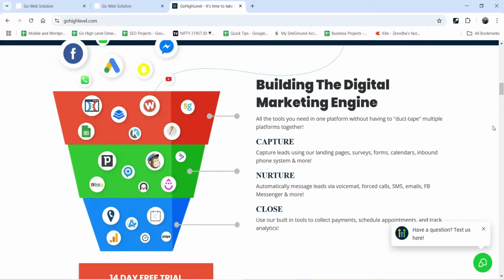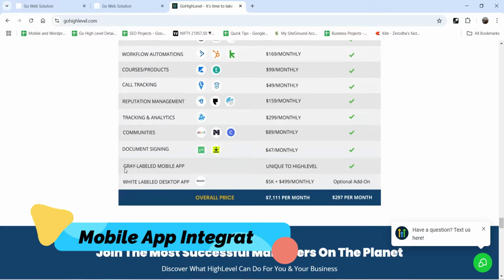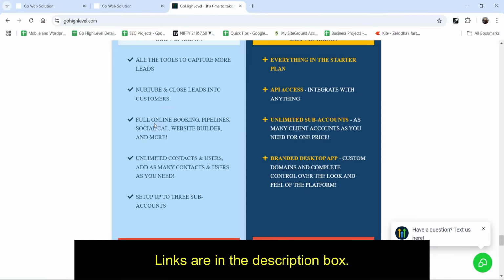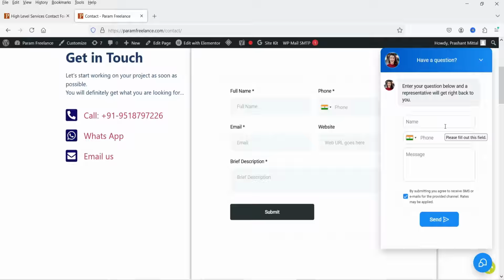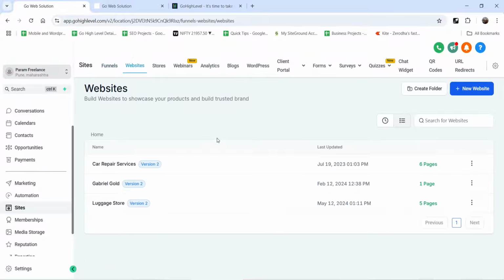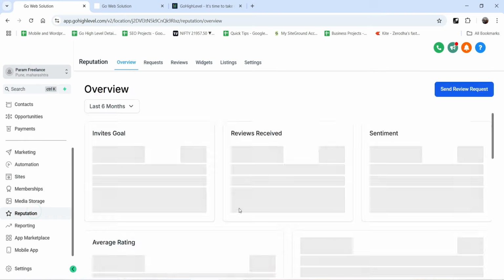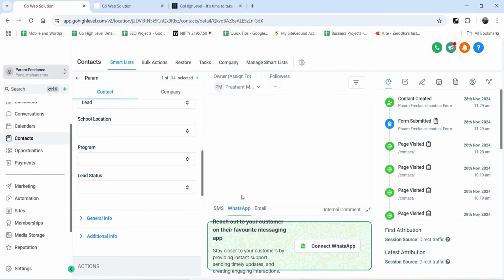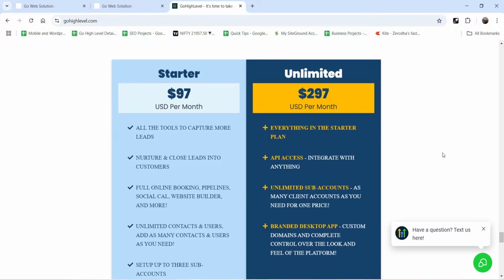GoHighLevel Review | Only Tool You Need To Grow Business | GoHighLevel Free Trial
In this video, I will show you the features of GoHighLevel Tool. I have been using GoHighLevel for more than a year. Its a great tool to automate your business online. Ther are many features that yoiu can use to grow your business using Go High Level.

Go high level is one of the best sales and marketing platform. It not only offers CRM, you can also use other features such as website, sales funnel, automation, workflows, pipelines, and many more. SO this id going to be all-in-one package for your business.

👉 Topics covered in this video:
✅ GoHighLevel Review
✅ how to use GoHighLevel
✅ Go High Level
✅ Go High level CRM
✅ features of GoHighLevel

I have already published videos on how to create Forms, surveys and chat widget in Go High Level. You can these videos for better understanding of these features.

I hope that you will like this video on GoHighLevel Review | Only Tool You Need To Grow Business | GoHighLevel Free Trial.